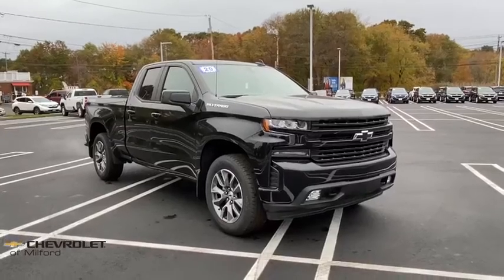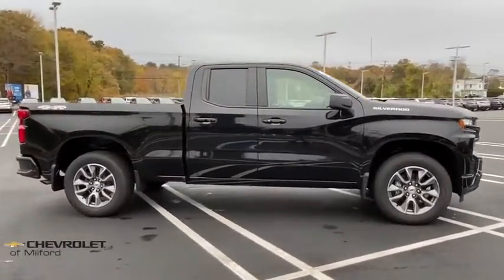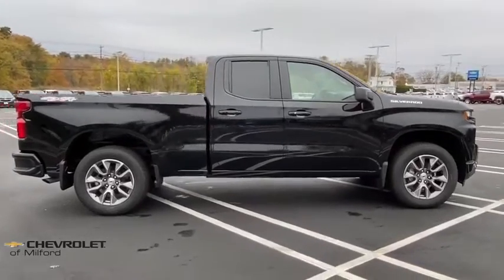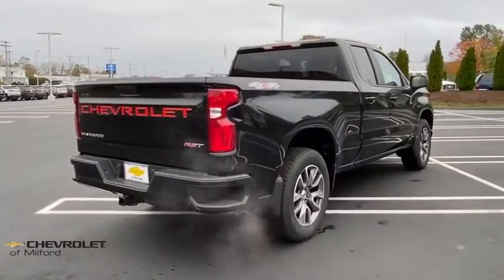2020 Chevrolet Silverado_1500 Milford, Stratford, West Haven, New Haven, Bridgeport, CT C30T624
Black New 2020 Chevrolet Silverado_1500 available in Milford, Connecticut at Chevrolet of Milford. Servicing the Stratford, West Haven, New Haven, Bridgeport, CT area.

$5164 off MSRP!brbrBlack 2020 Chevrolet Silverado 1500 RST 4WD 4D Double Cab 8-Speed Automatic EcoTec3 5.3L V8brbrWe offfer online purchase with at home or curbside delivery for your safety and the safety of our staff.brbrCall Chevrolet of Milford at to speak with one of our factory trained product specialists today! See Dealer for Additional Consumer Specific Incentives Price includes: $2750 - Chevrolet Consumer Cash Program. Exp. 11/02/2020 $500 - Chevrolet Bonus Cash Program. Exp. 11/02/2020
Preferred Equipment Group 1SP|3.23 Rear Axle Ratio|Heavy-Duty Rear Locking Differential|Wheels: 20 x 9 Painted Aluminum|40/20/40 Front Split-Bench Seat|Cloth Seat Trim|10-Way Power Driver Seat w/Lumbar|Convenience Package|All-Star Edition|All-Star Edition w/PCH|Single-Zone Manual/Semi-Automatic Air Conditioning|Radio: Chevrolet Infotainment 3 System|Steering Wheel Mounted Electronic Cruise Control|Electric Rear-Window Defogger|Color-Keyed Carpeting Floor Covering|OnStar & Chevrolet Connected Services Capable|Deep-Tinted Glass|LED Cargo Area Lighting|Molded Black Splash Guards (LPO)|Heavy Duty Suspension|Trailering Package|220 Amps Alternator|4-Way Manual Driver Seat Adjuster|Rear 60/40 Folding Bench Seat (Folds Up)|Chevrolet Connected Access Capable|Power Front Windows w/Passenger Express Down|Power Rear Windows w/Express Down|Power Door Locks|Keyless Open & Start|Power Front Windows w/Driver Express Up/Down|Front Rubberized Vinyl Floor Mats|Rear Rubberized-Vinyl Floor Mats|Bluetooth For Phone|Remote Vehicle Starter System|Dual-Zone Automatic Climate Control|Compass|Hitch Guidance|High Gloss Black Mirror Caps|Body Color Grille|Heated Driver & Front Outboard Passenger Seats|External Engine Oil Cooler|Heated Steering Wheel|Auxiliary External Transmission Oil Cooler|12-Volt Rear Auxiliary Power Outlet|170 Amps Alternator|2 USB Ports (First Row)|Electrical Lock Control Steering Column|Manual Tilt-Wheel Steering Column|Manual Tilt/Telescoping Steering Column|Urethane Steering Wheel|Leather Wrapped Steering Wheel|Front LED Fog Lamps|4.2 Diagonal Color Display Driver Info Center|Steering Wheel Audio Controls|6-Speaker Audio System|Rear Dual USB Charging-Only Ports|Theft Deterrent System (Unauthorized Entry)|Rear Vision Camera|Front Frame-Mounted Black Recovery Hooks|4G LTE Wi-Fi Hot Spot Capable|AM/FM radio: SiriusXM|Display: analog|Apple CarPlay/Android Auto|4-Wheel Disc Brakes|6 Speakers|Air Conditioning|Electronic Stability Control|Tachometer|Voltmeter|ABS brakes|Alloy wheels|Brake assist|Bumpers: body-color|Delay-off headlights|Driver door bin|Driver vanity mirror|Dual front impact airbags|Dual front side impact airbags|Front anti-roll bar|Front fog lights|Front reading lights|Front wheel independent suspension|Fully automatic headlights|Heated door mirrors|Illuminated entry|Low tire pressure warning|Occupant sensing airbag|Outside temperature display|Overhead airbag|Overhead console|Panic alarm|Passenger door bin|Passenger vanity mirror|Power door mirrors|Power steering|Power windows|Radio data system|Rear reading lights|Rear step bumper|Rear window defroster|Remote keyless entry|Security system|Speed control|Speed-sensing steering|Split folding rear seat|Steering wheel mounted audio controls|Tilt steering wheel|Traction control|Trip computer|Variably intermittent wipers|Front Center Armrest w/Storage